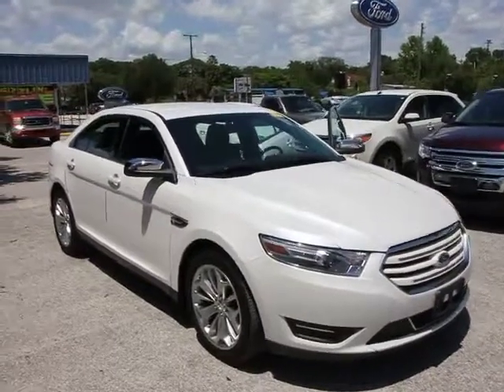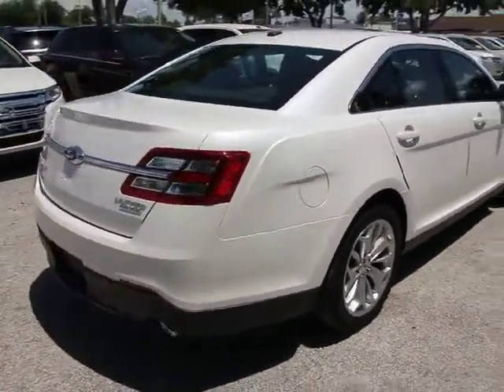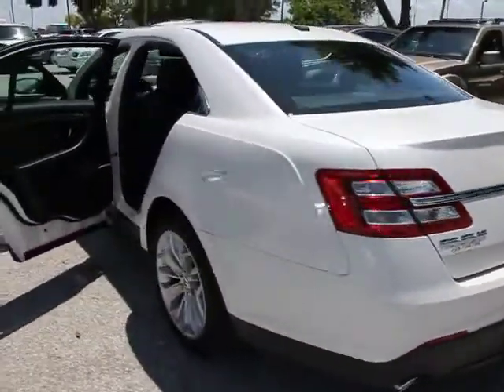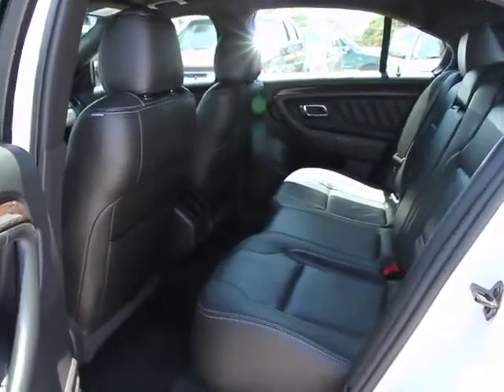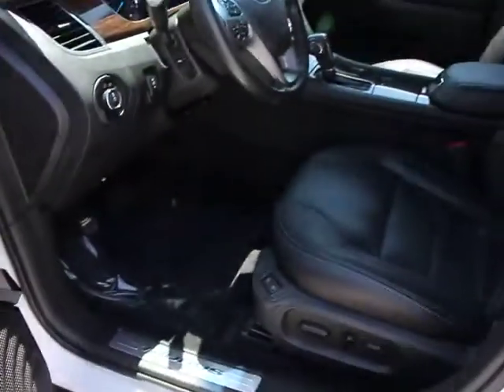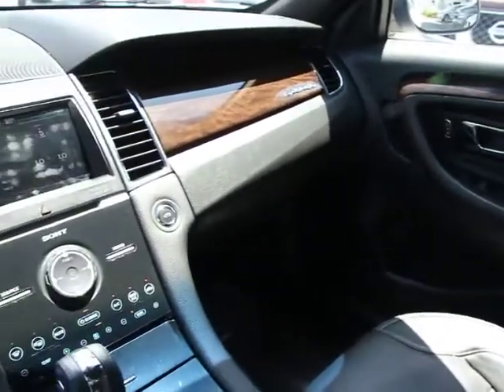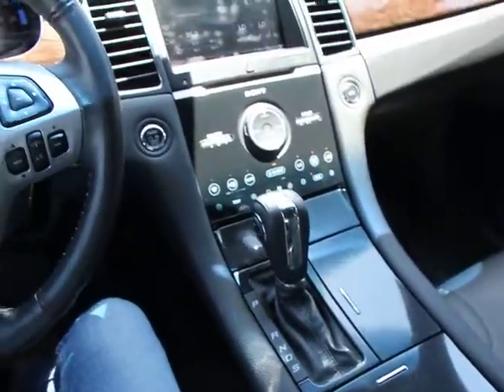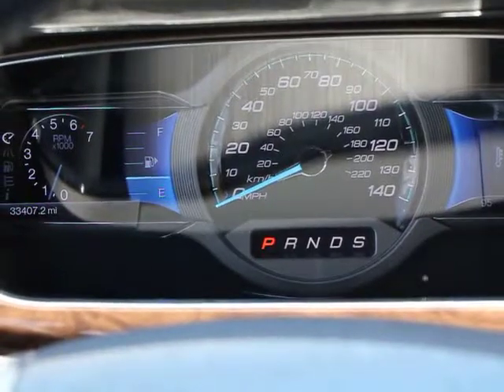2013 Ford Taurus Orlando, Maitland, Sanford, Deltona, Kissimmee Orlando FL P5396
2013 Ford Taurus Limited - Stock#: P5396 - VIN#: 1FAHP2F84DG131491

DonReidFord
1875 S. Orlando Ave

COMPLETE VEHICLE DESCRIPTION COMING THIS WEEK.